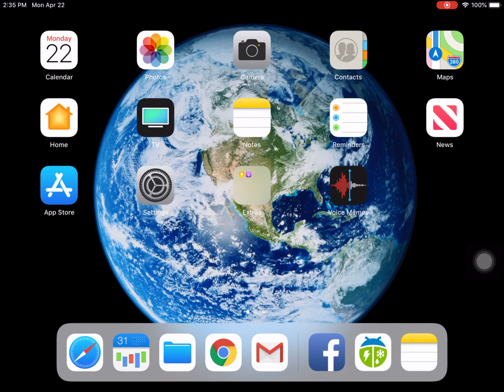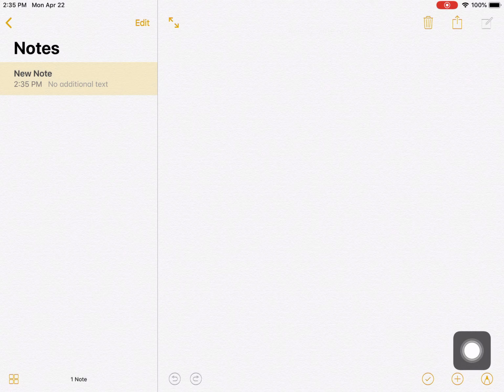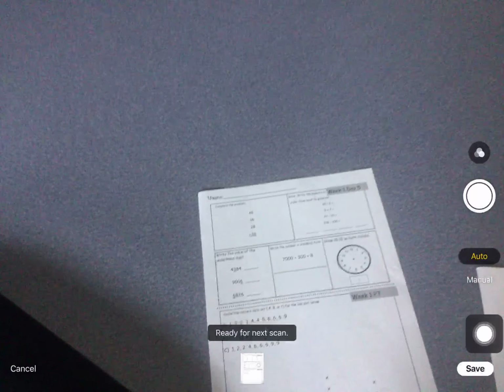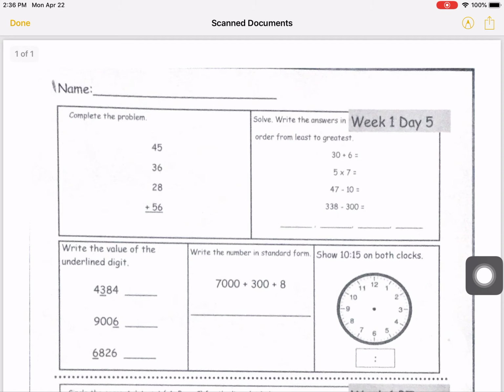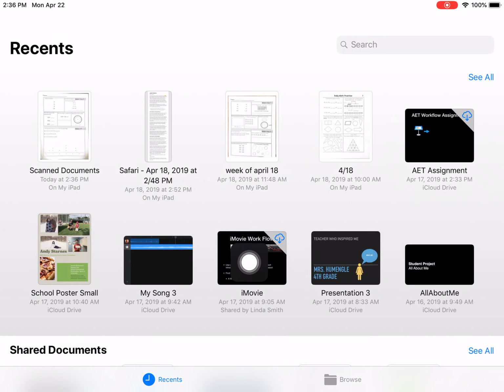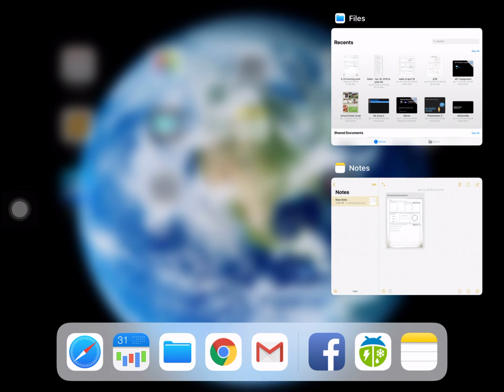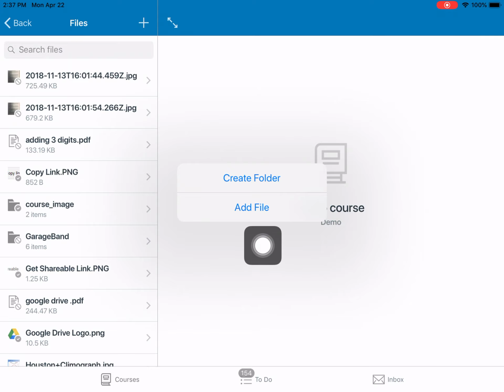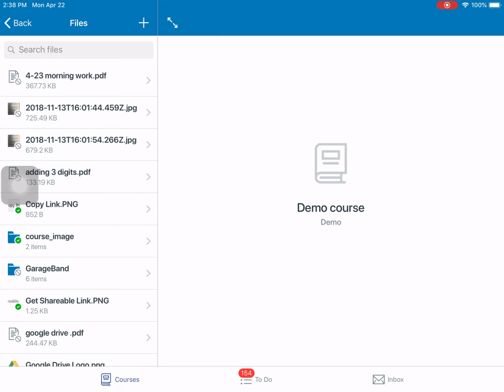Use the Notes App on the iPad to Scan documents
How to use the Notes app on your iPad to scan documents, turn them into PDF's, then upload them to Canvas.